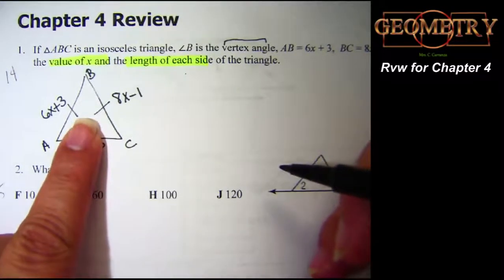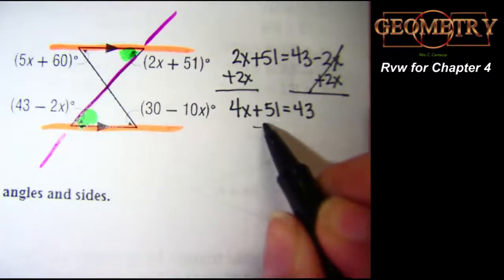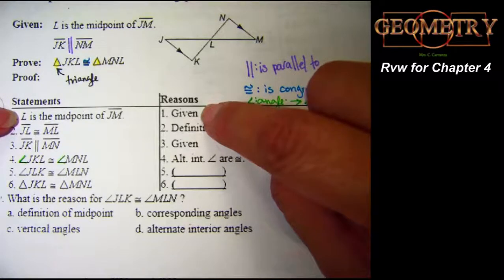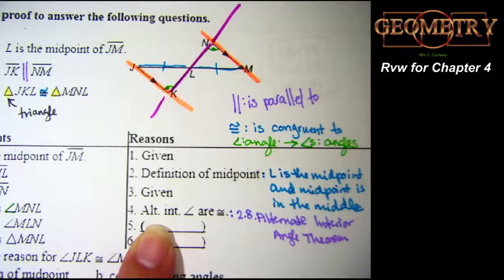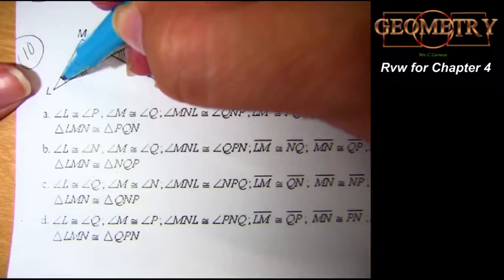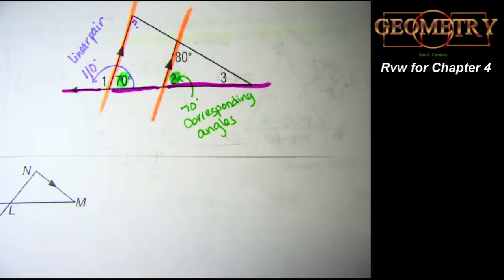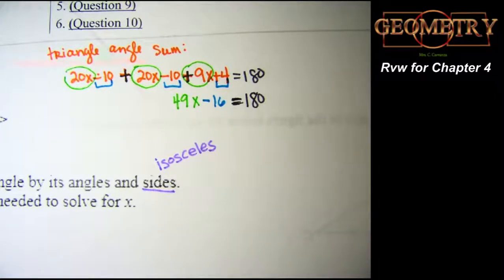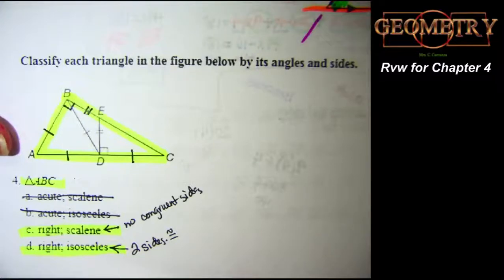Chapter 4 Review